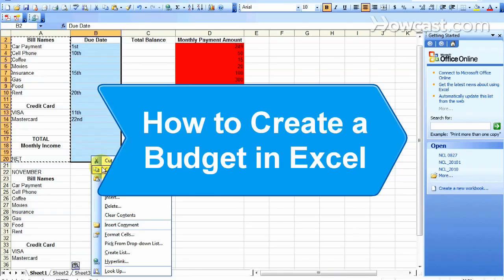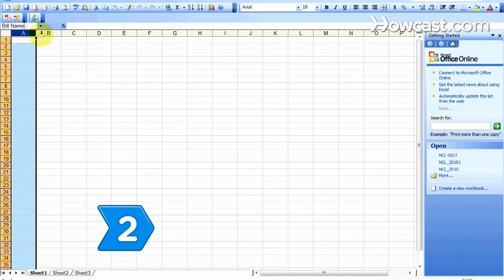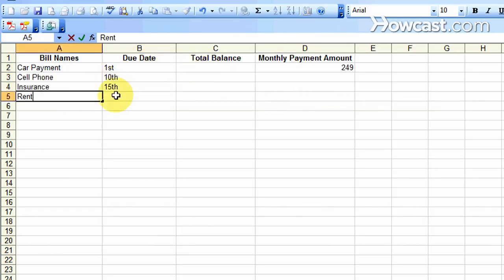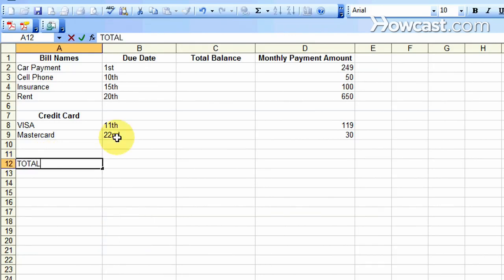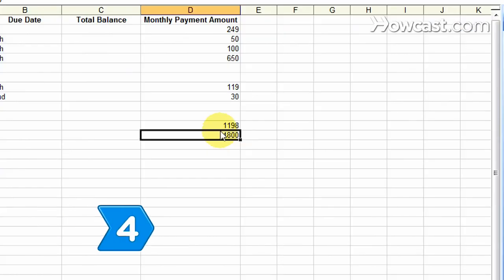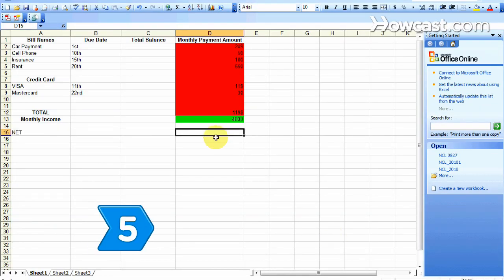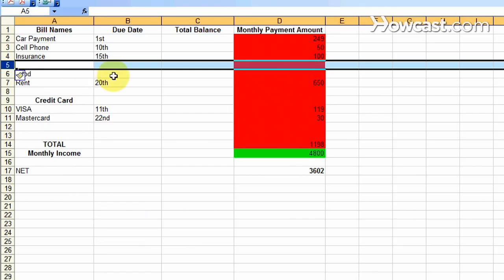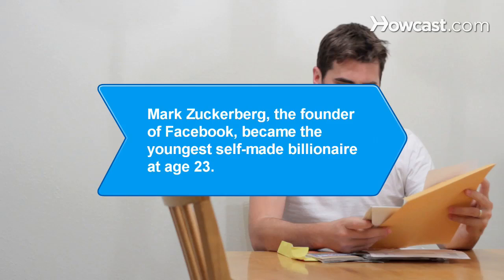How to Create a Budget in Excel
If you have a hard time keeping track of all your monthly bills, you can use Microsoft Excel to get organized and get those expenses under control.

Step 1: Open a new sheet
Open Excel. The program automatically opens to a new spreadsheet.

Step 2: Fill in columns
Label columns A to D in row 1 with the following headers: bills name, due date, total balance, and monthly payment amount. Enter the information from your first bill in row 2, filling out all four columns. Continue typing the information for all your bills, one in each row, placing them in order of date due.

Tip
You can further break down your budget by grouping like expenses together: household and fixed payments on top and credit card bills at the bottom. Each group should be sorted in order of due date.

Step 3: Total the expenses
Total all the "monthly payment expenses" in column D. Skip a few rows beneath the bills and type "Total" in column A. In this same row, but in column D, calculate the grand total of all your bills for the month.

Tip
Total your figures by using Excel's calculation tool. Type SUM equals; then highlight the cells you want added together. Make sure the cell numbers are in parentheses.

Step 4: Type your income
Type your monthly income amount in the row beneath the monthly total amount due in column D. Label this row "Monthly income" in the same row, but in column A.

Tip
For easy identification, shade your outgoing expenses and your income in different colors by going to Borders and Shading in the Format tab.

Step 5: Calculate
Subtract your total amount due every month from your total monthly income. This is the amount you have left for fun money or to put into savings.

Step 6: Keep up the good work
Continue adding to your spreadsheet every month. To add further detail, make a note of how much you spend on non-bill payments throughout the month, such as groceries and entertainment, and add new rows for these expenditures. Add a column with the next month as the header and fill in all the rows. Soon you will be able to see where the majority of your money is being spent.

In 2008, Mark Zuckerberg, the founder of Facebook, stole Bill Gates's title as the youngest self-made billionaire at just 23 years of age. Bill Gates won the title in 1987 at the age of 31.